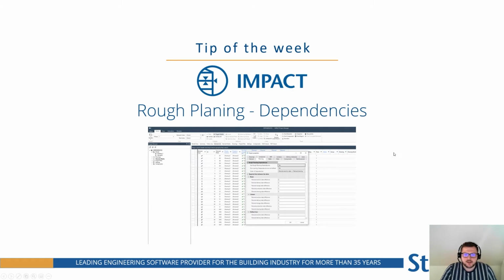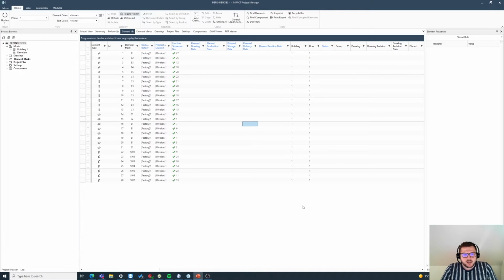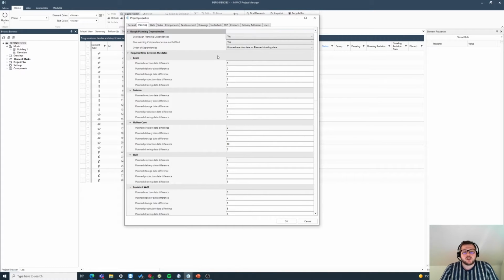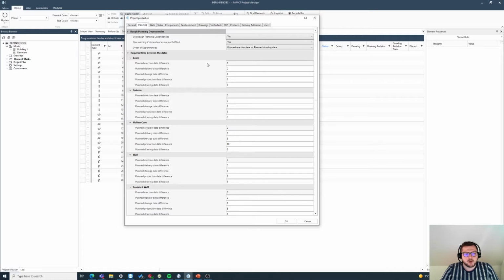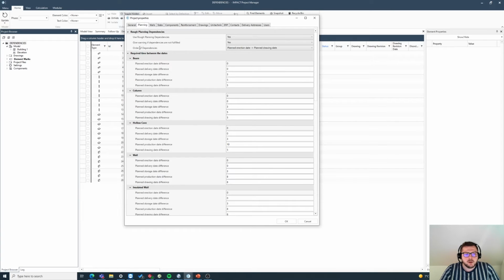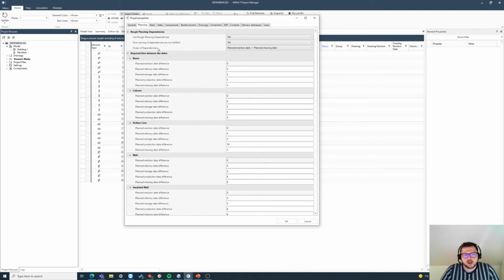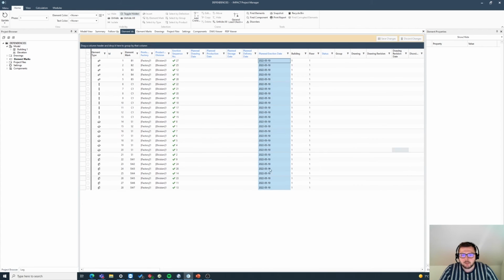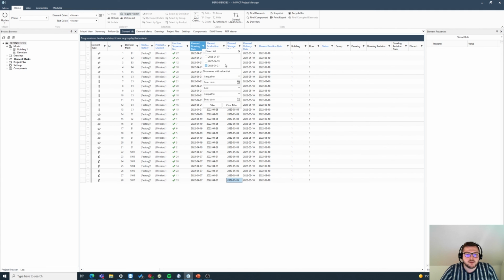IMPACT Tip of the Week #37 - Rough Planning Dependencies - Precast Concrete Software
IMPACT Wiki is the main source of knowledge about StruSoft IMPACT software. Here you can find all kinds of information that are relevant for IMPACT users.